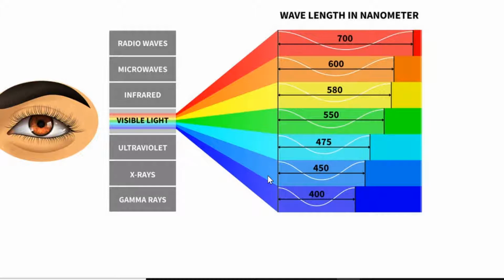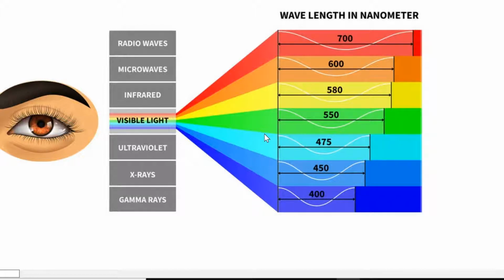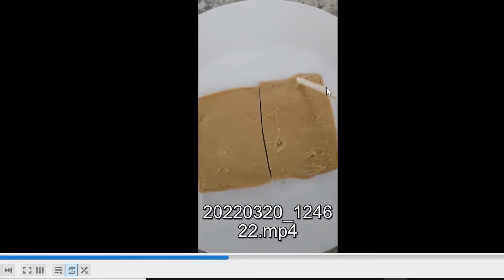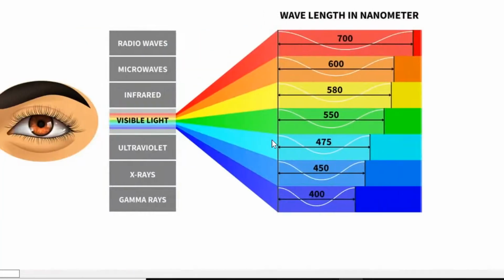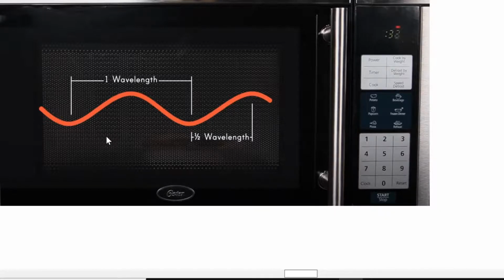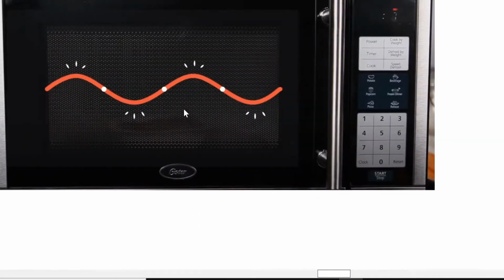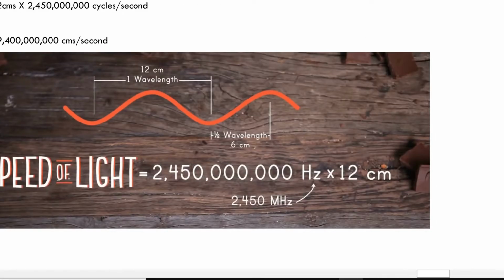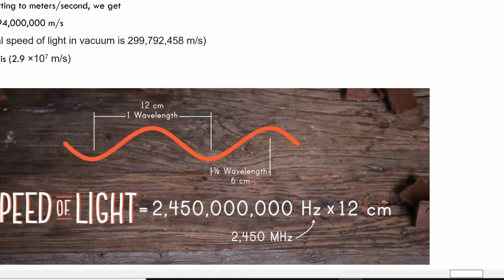Calculate speed of light by cooking!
Cooking by speed of light explained by Auditya Gunti